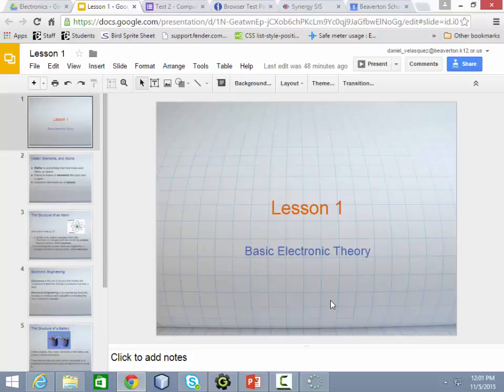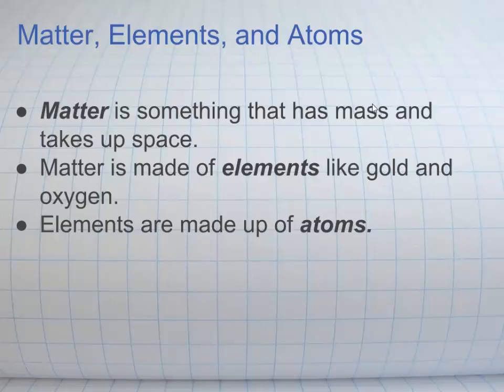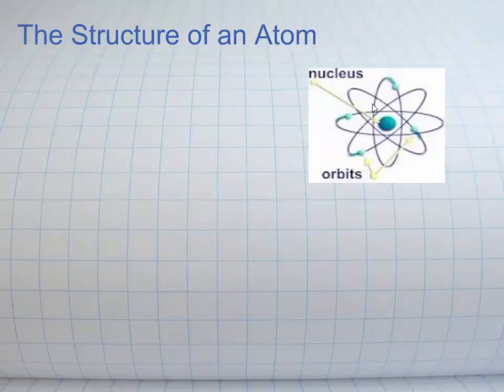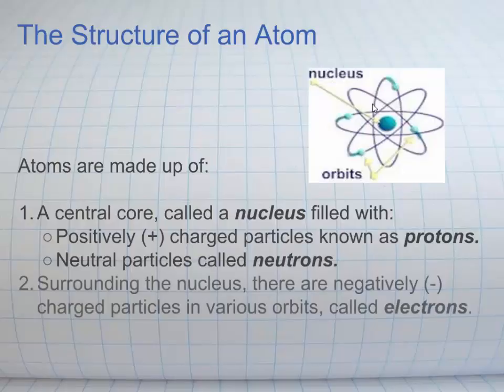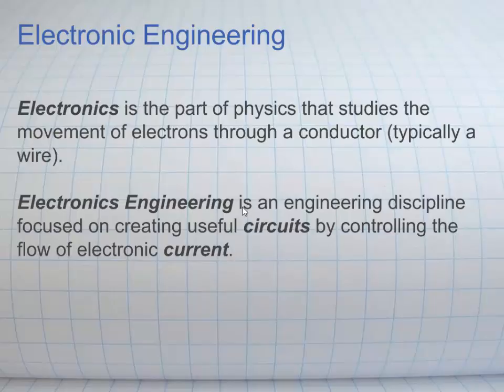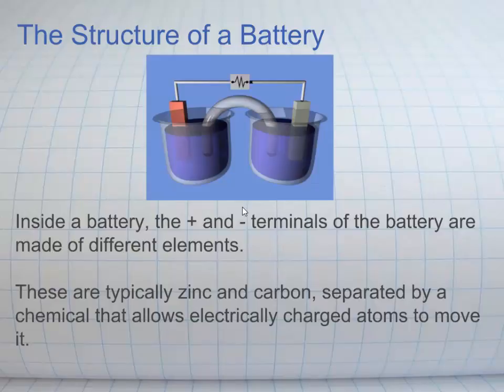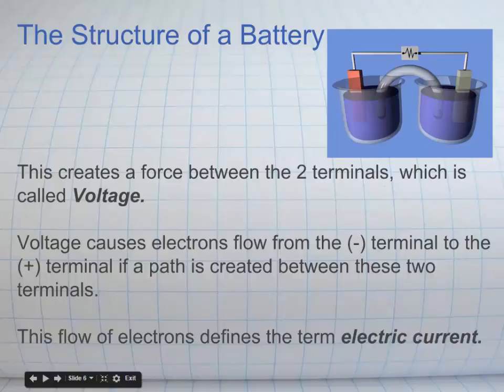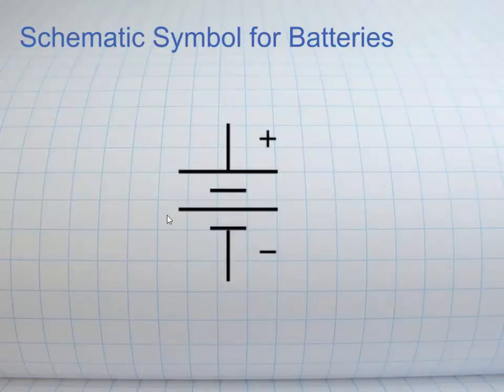Computer Hardware - Electronics: Matter, Elements, Atoms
This video covers the physics that underpins electronics and electricity flow.